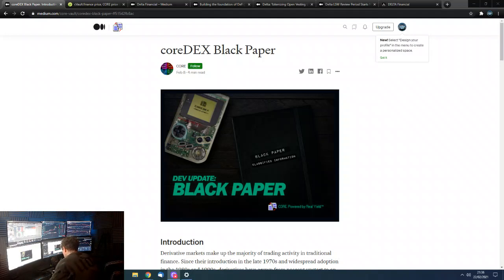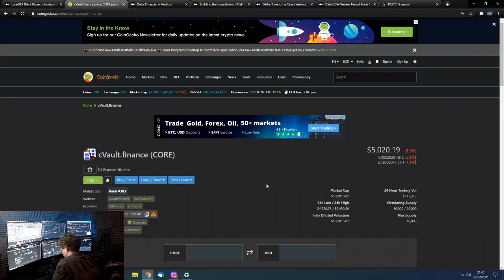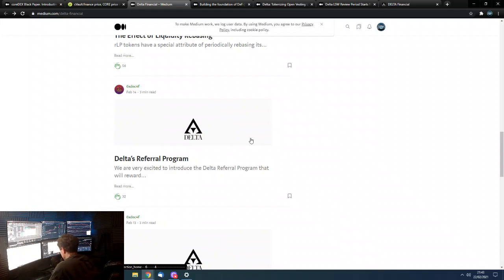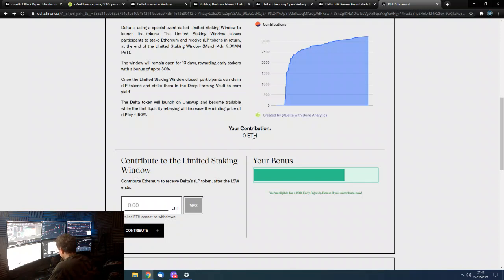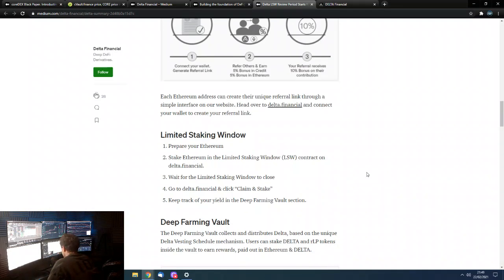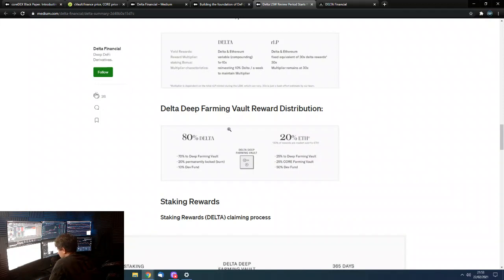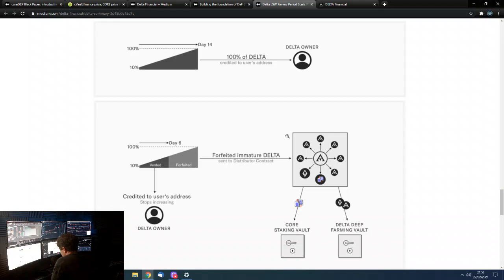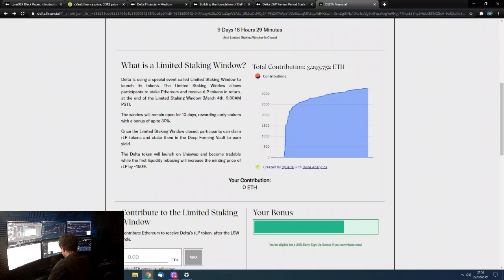💎 MY NEXT BIG ALTCOIN PLAY 💎 DELTA FINANCIAL 💎 'Limited Staking Window' now open for 10 days only 🤑🤑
This is part of the CORE ecosystem. The CORE devs have a proven track record of innovative ideas within crypto and this is yet another one of them.

OVL (Open Vested Liquidity) will provide the liquidity for the coreDEX platform which will aim to be the number one decentralised crypto options and futures trading platform with deep liquidity.

Below is the link to the Delta Financial Medium with all the articles: